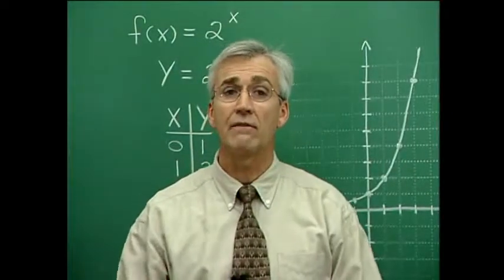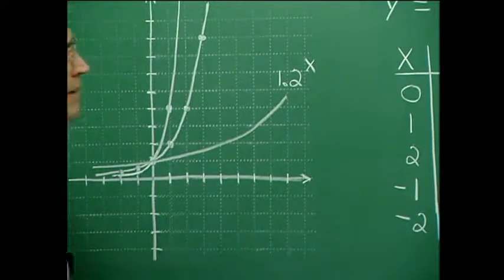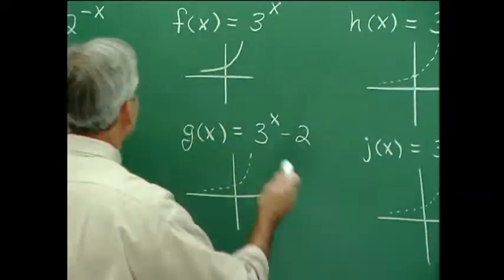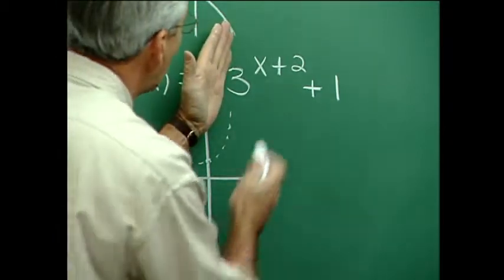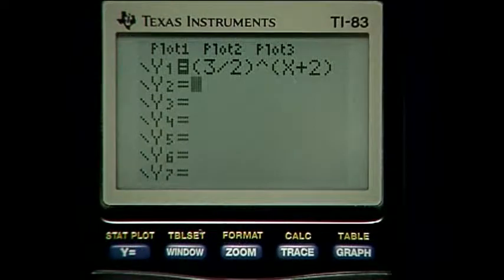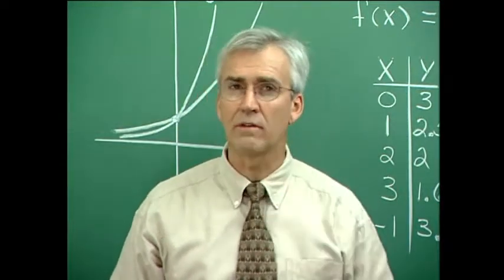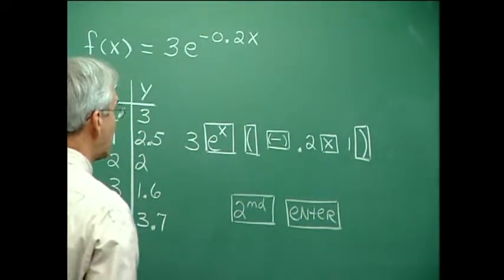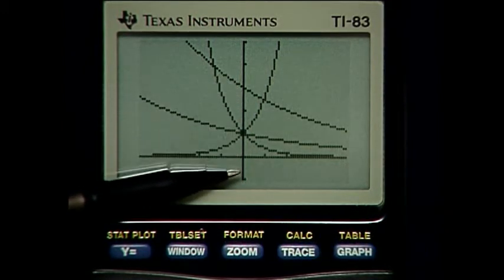5.2 Funciones exponenciales REVISAR